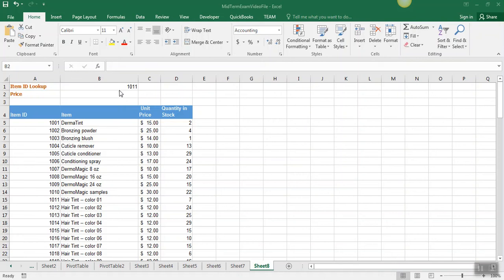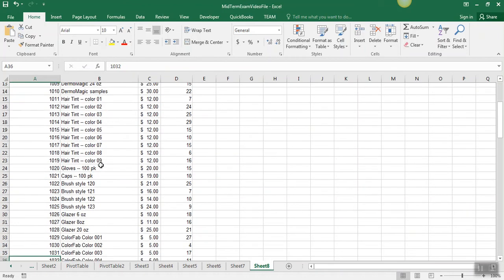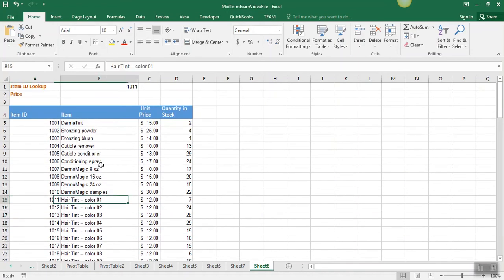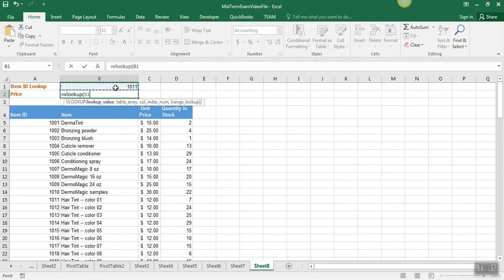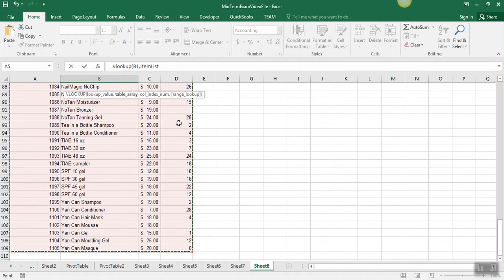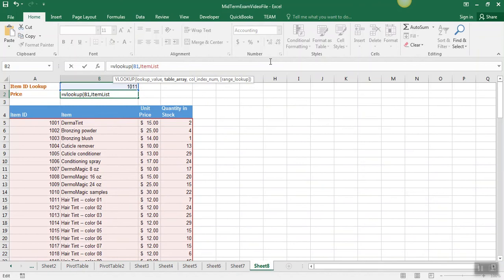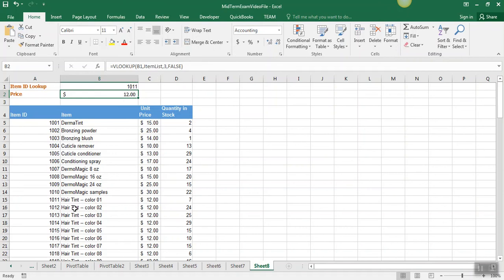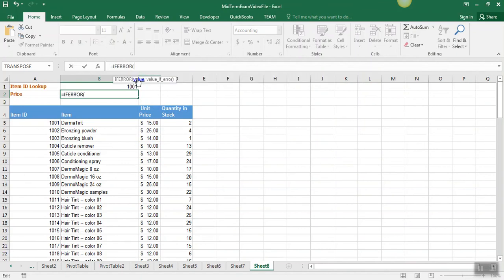MidTerm Review - Sheet 8 - VLOOKUP and IFERROR